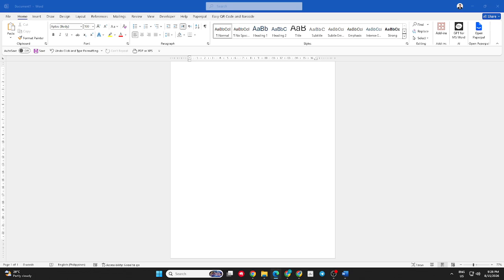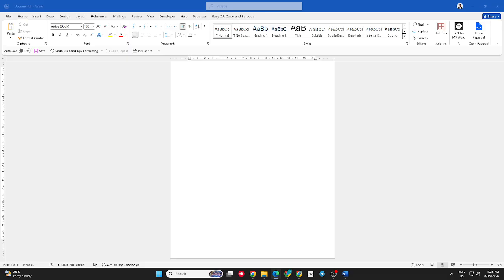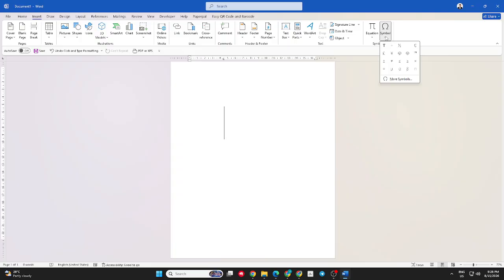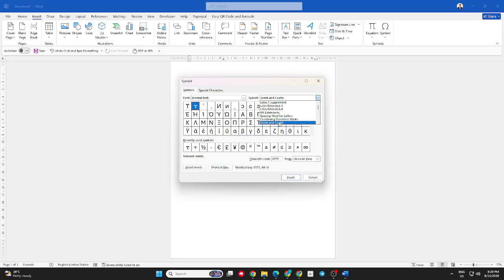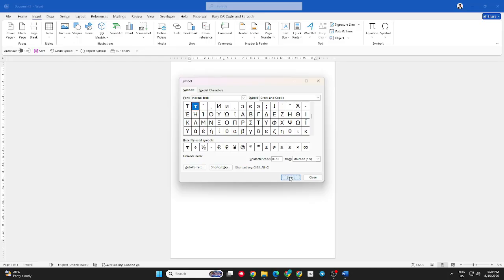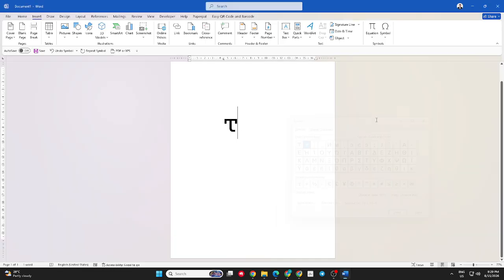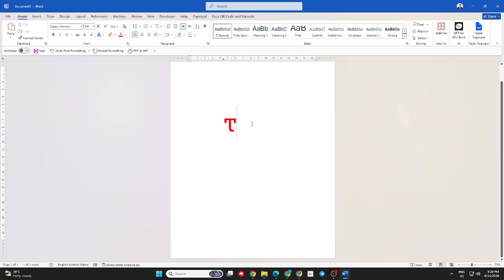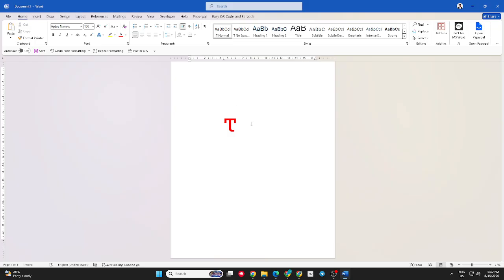How To Insert Tau Symbol In Microsoft Word [2026 Guide]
In this informative video, we explore the step-by-step process of inserting the tau symbol in Microsoft Word. Whether you’re working on a math paper, scientific document, or just need to include this Greek letter in your writing, we've got you covered with the latest methods for 2026.

By the end of this tutorial, you'll confidently know how to insert the tau symbol using various techniques.